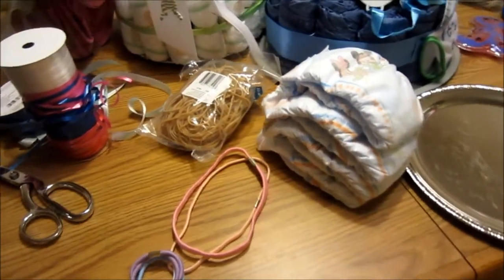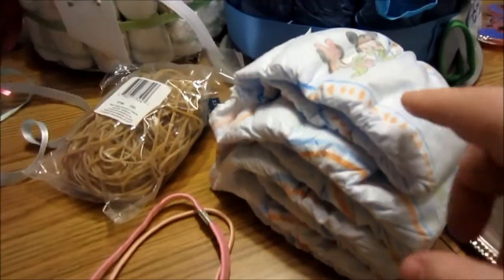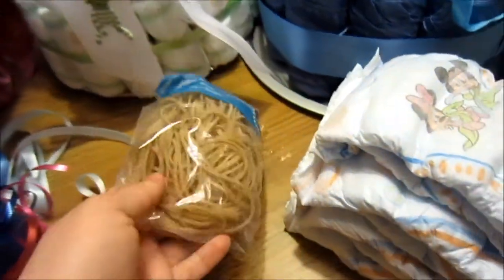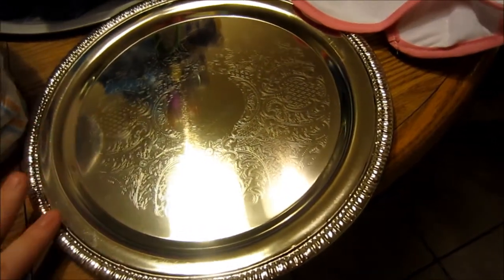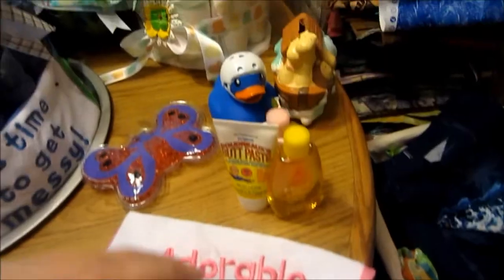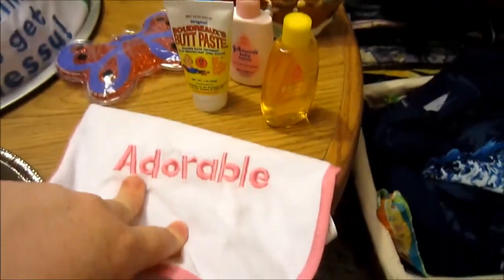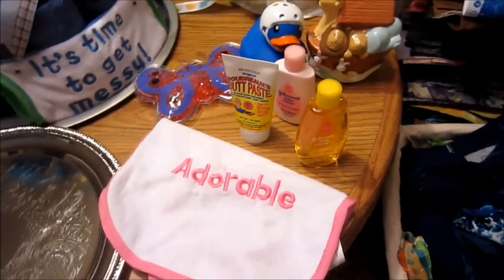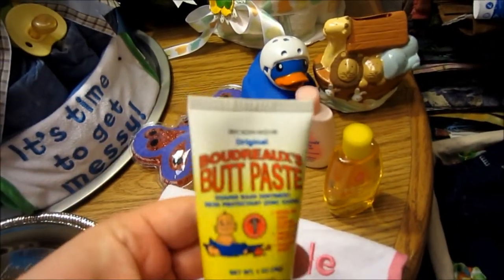Baby Shower Cake/ Diaper cake tutorial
Sarasota Diaper Cakes (great baby shower gifts!)